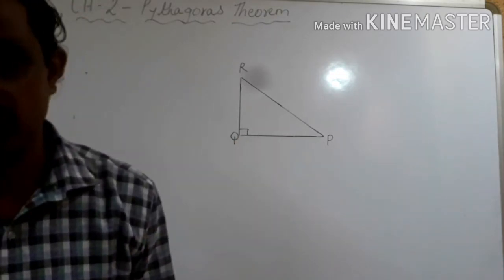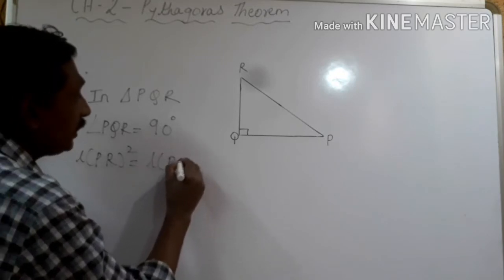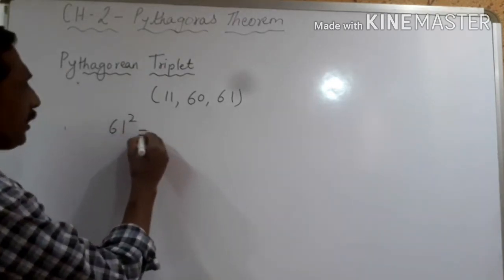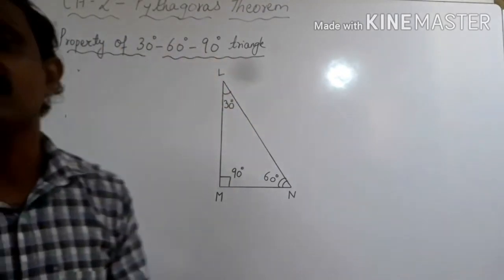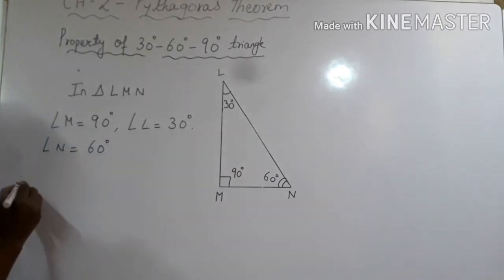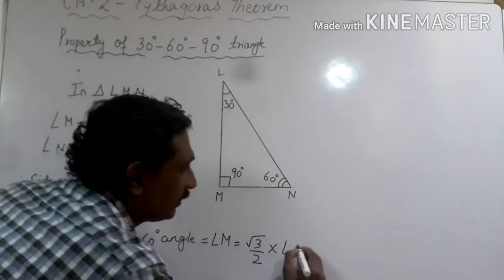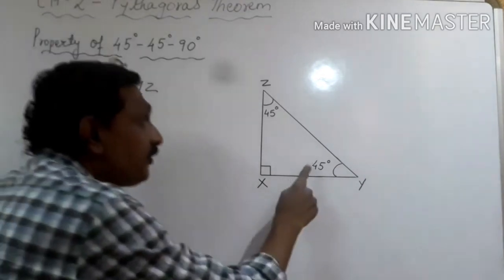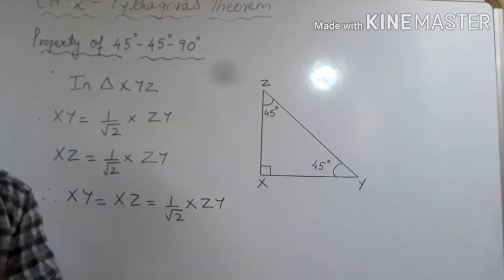X Maths II | Chapter 2 Pythagoras Theorem | Video 1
Introduction & Properties